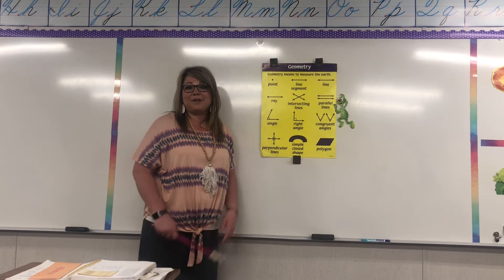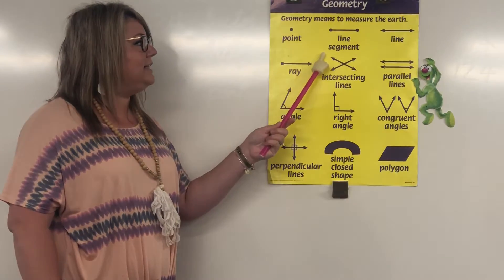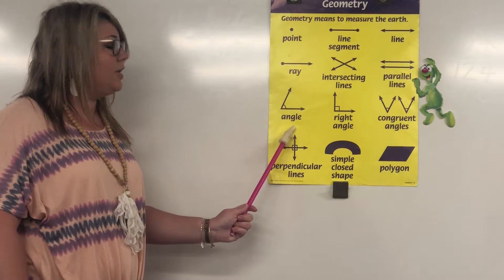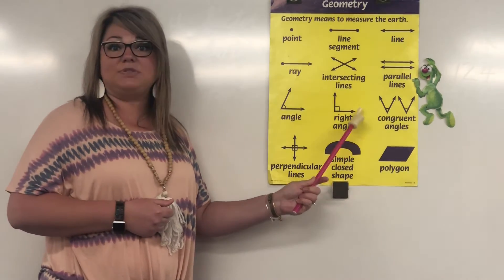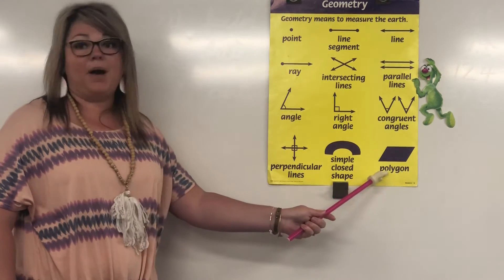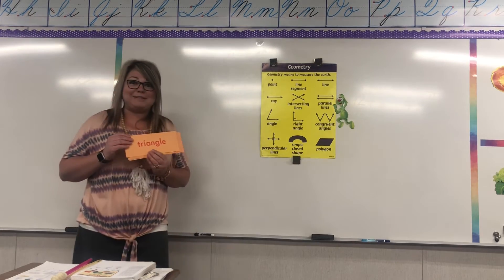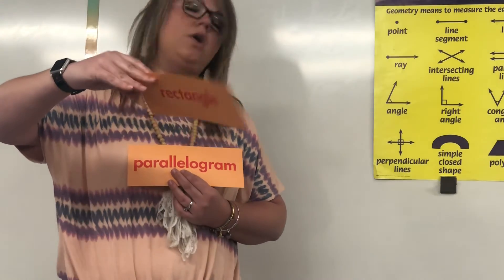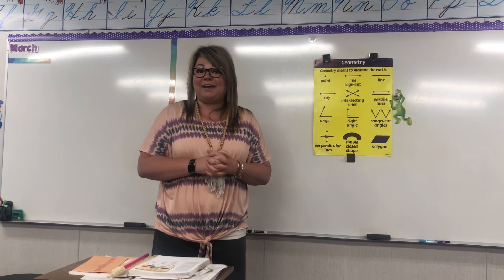4th grade Arithmetic Lessons 148&149